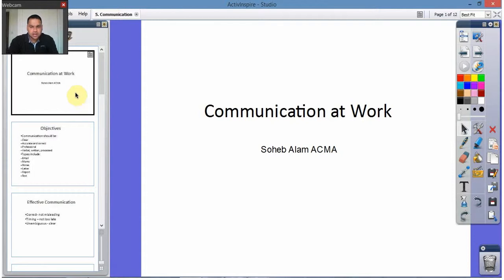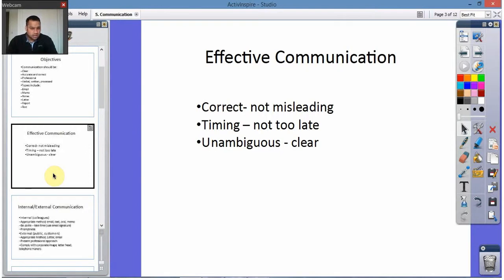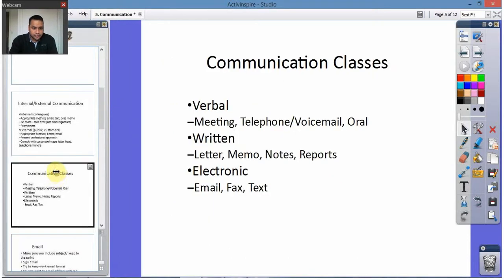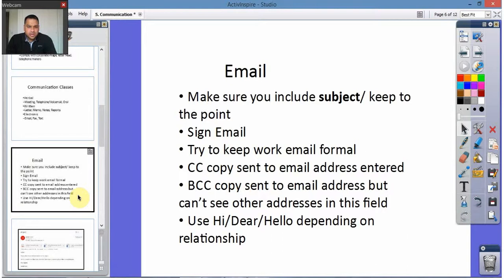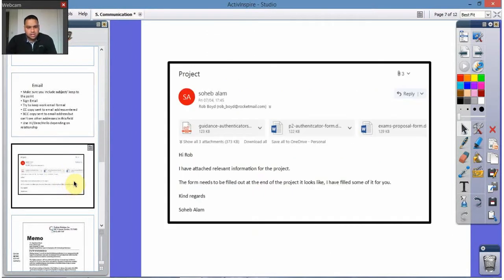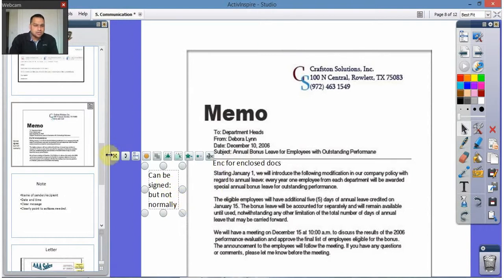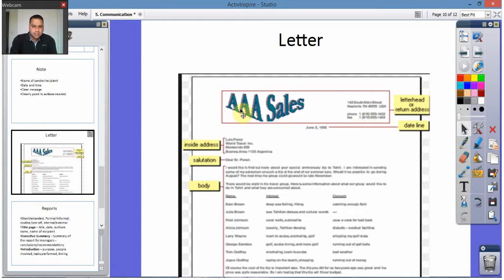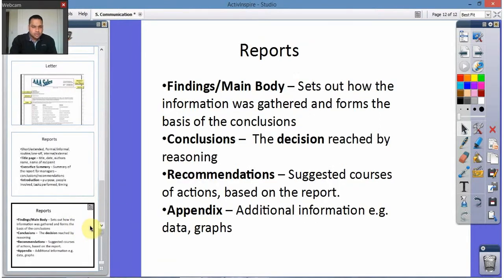Ch5 Communication at work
Email Memo Text Letter Report